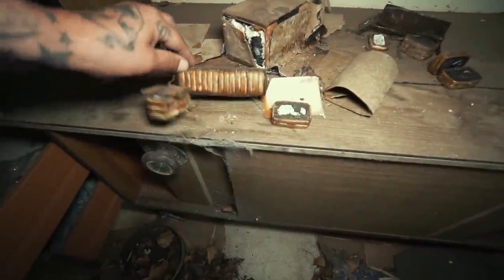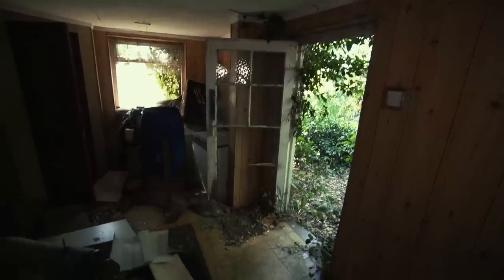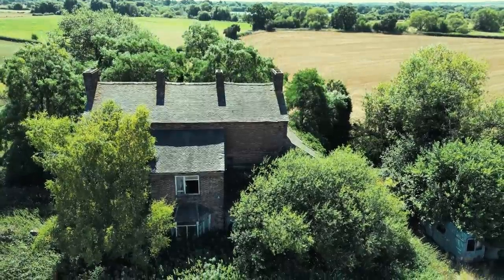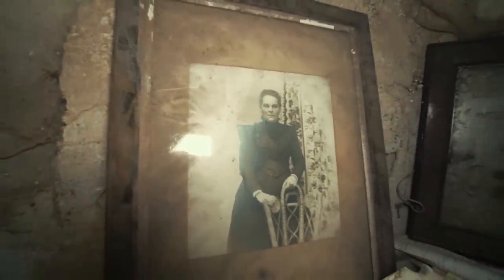HAUNTED ABANDONED HOUSE LEFT FROZEN IN TIME WHEN SHE DIED INSIDE THE HOUSE AND LEFT EVERYTHING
Today we explore this haunted abandoned house left for decades hidden deep in the English countryside. We head inside to discover who and what remain

My Gear include:
Go Pro Hero 7 black